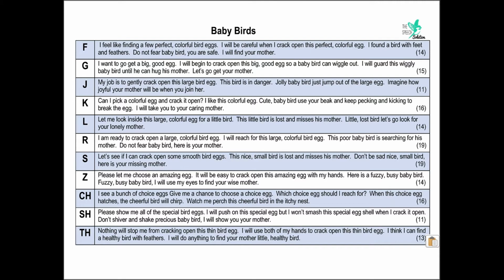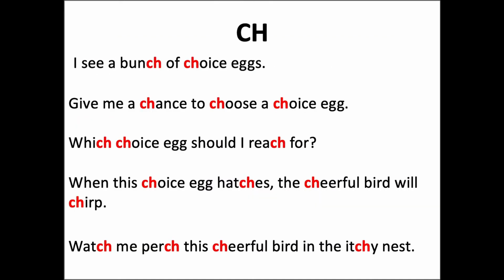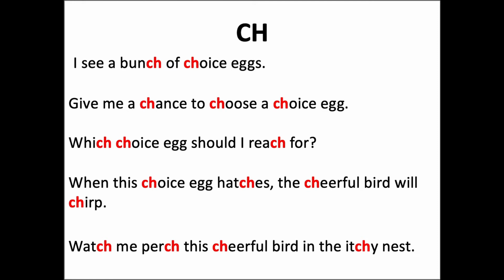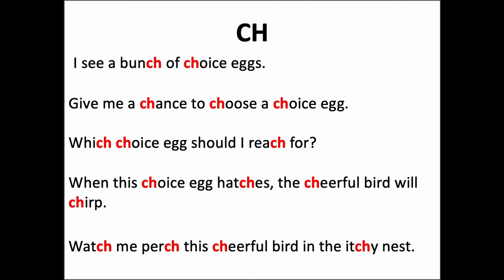High-frequency Articulation Card Side 2 Instructions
This video explains how to use the high-frequency articulation card for a more challenging practice, which includes target sounds in all positions of words and a high amount of practices in each turn.
Created by The Speech Solution, LLC.